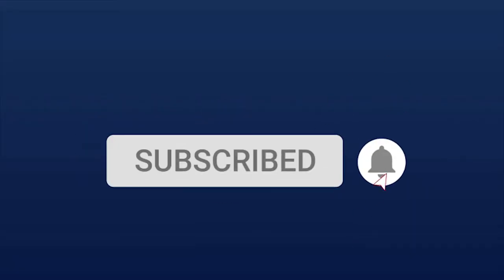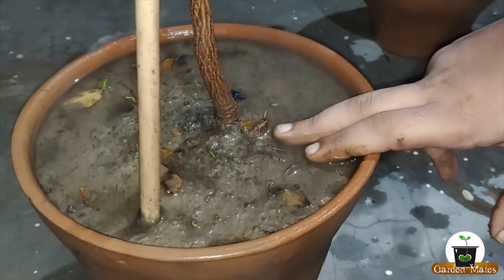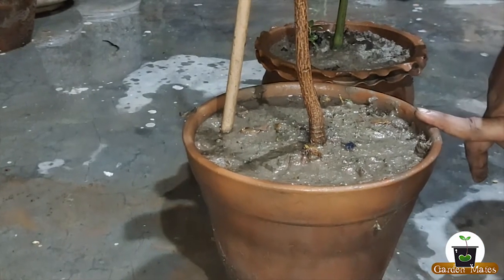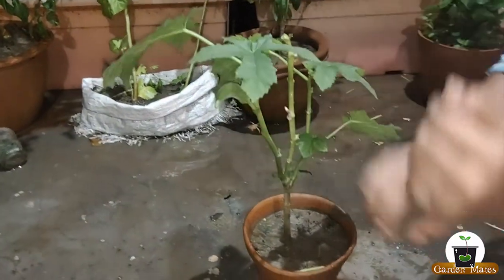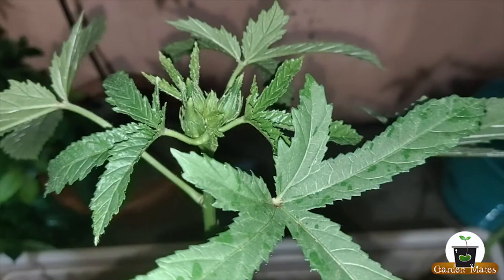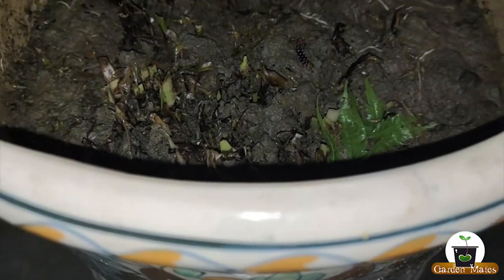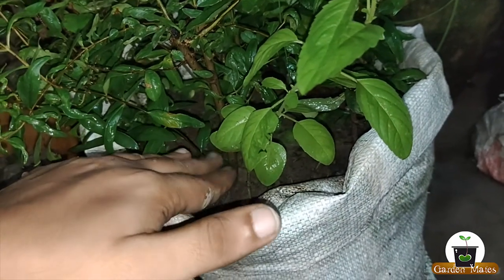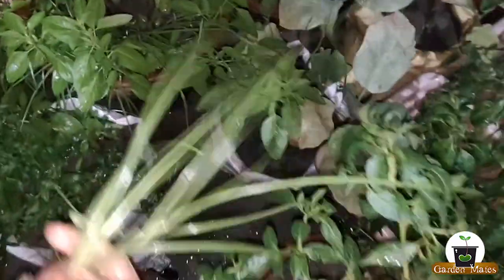RAINY SEASON PLANT CAREI INSECT ATTACK|ROOT ROT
RainySeason Gardening I Save Your Plants During Monsoon I Plants Care & Maintenance when it Rains !
Tips to save your plants during rainy season, especially those that are placed in your Balcony/Terrace
If you wish to get the details in English Please do Let me Know.